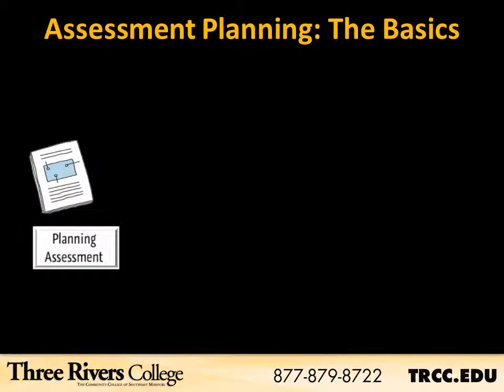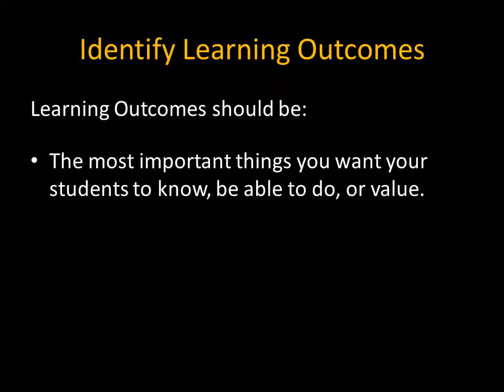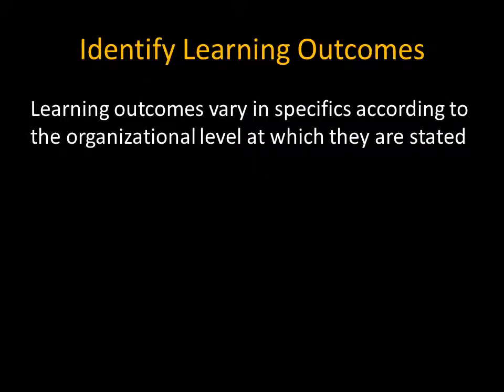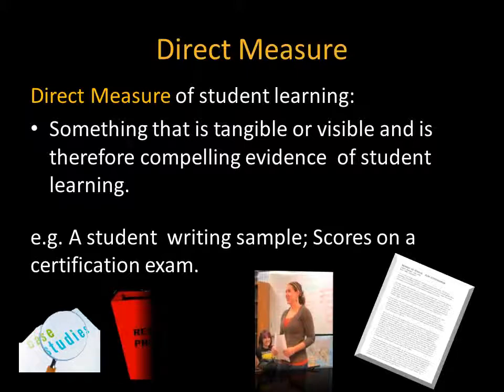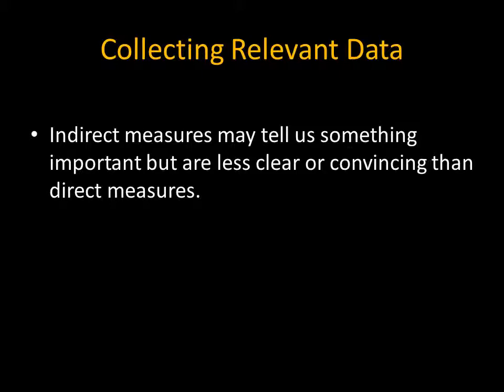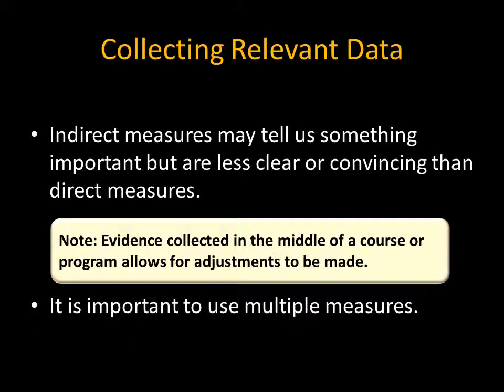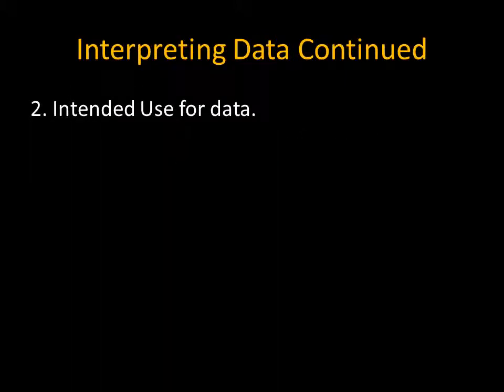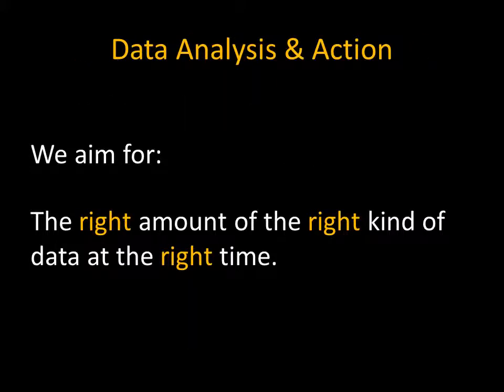Assessment Planning: The Basics Part 2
This assessment video is intended to assist faculty.

Edited by Meegie Wheat, Instructional Designer